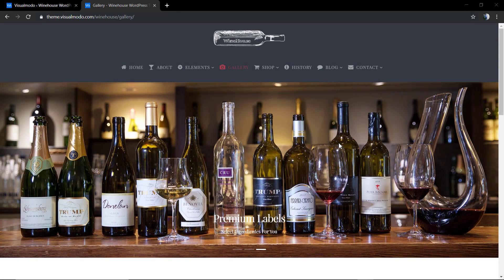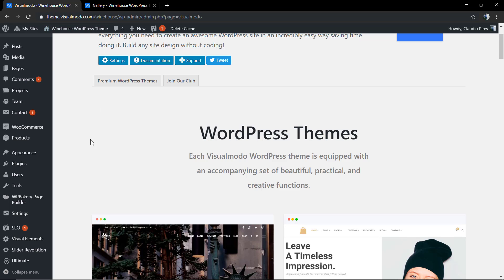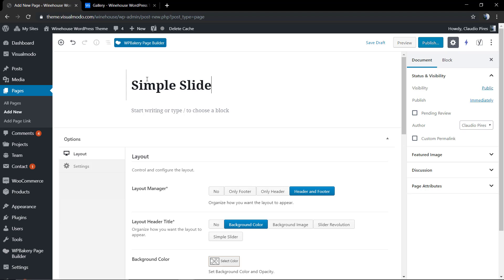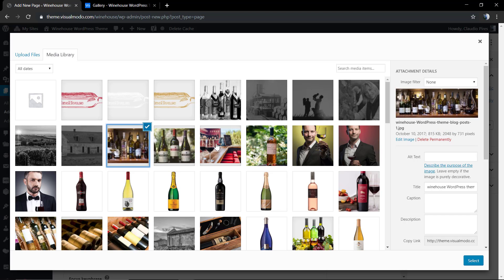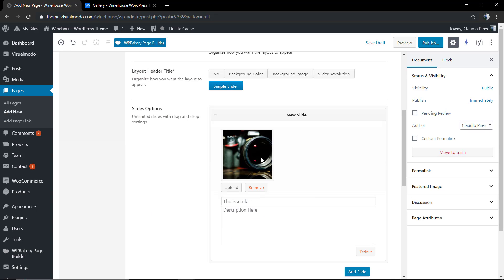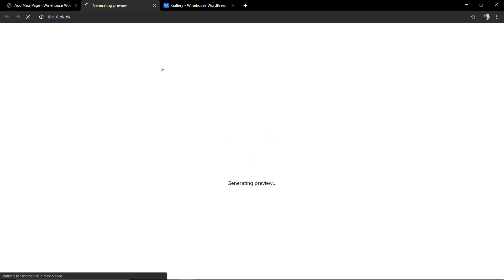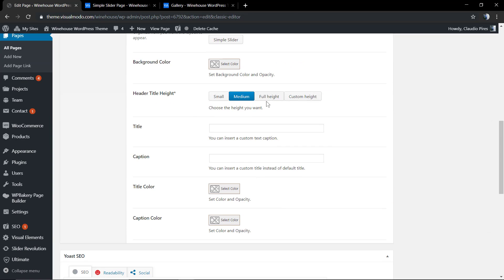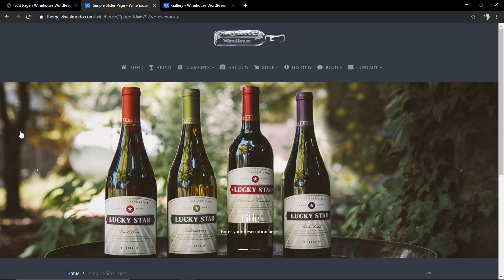How To Create a Simple Slider In WordPress?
In today's WordPress themes video tutoreial we'll learn how to create a simple slider using WordPress. A basic responsive slider where you can add images, title, and description and apply in the heading of the page, in a simple fast and easy method.